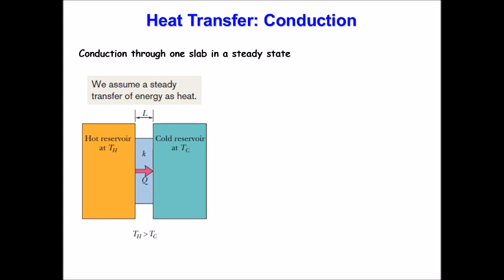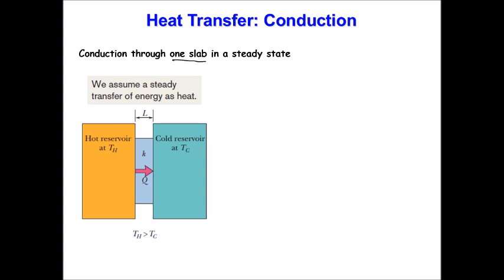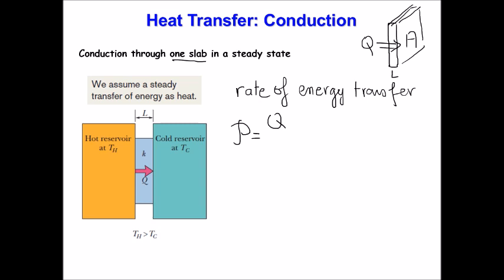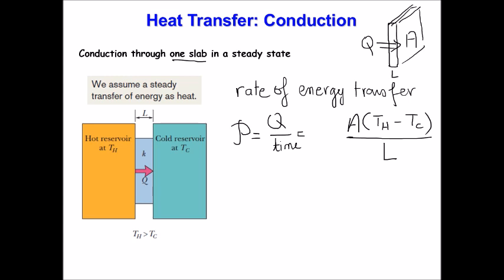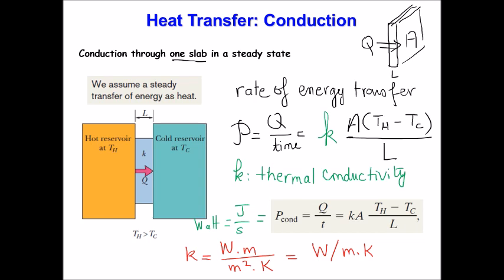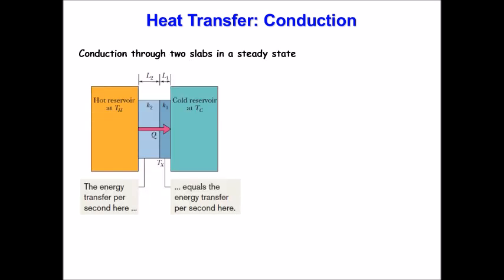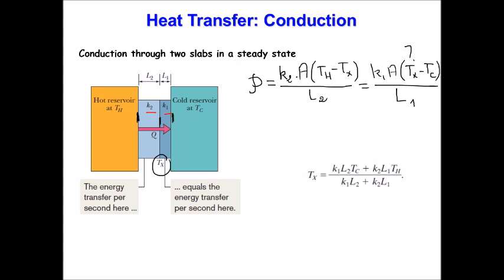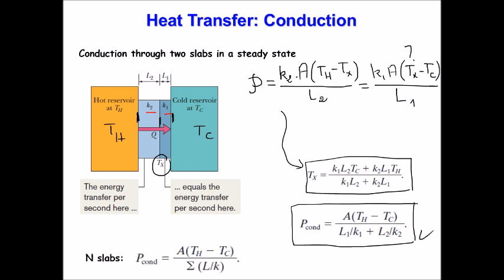Heat Transfer Conduction